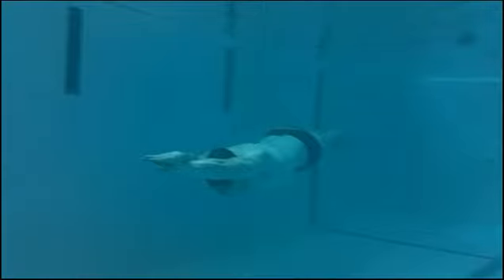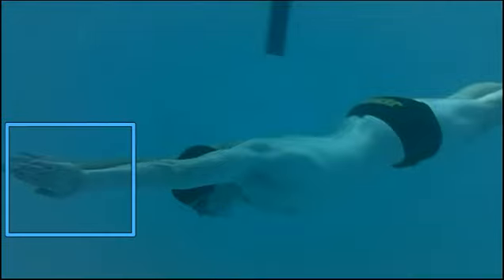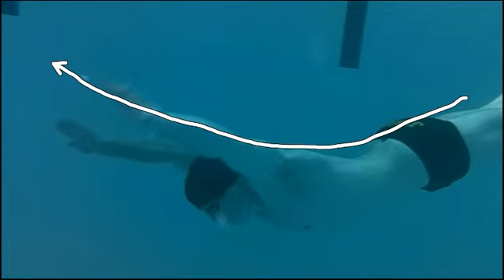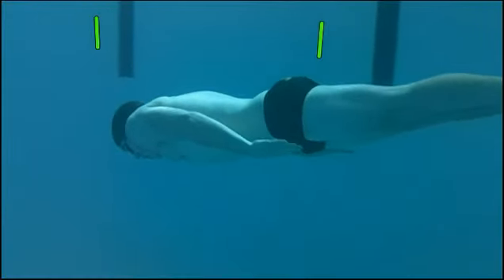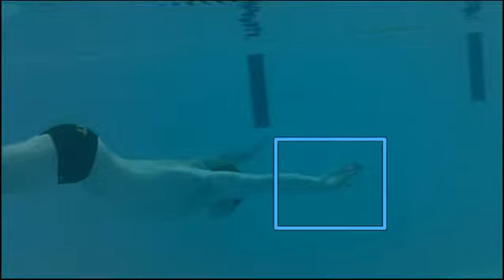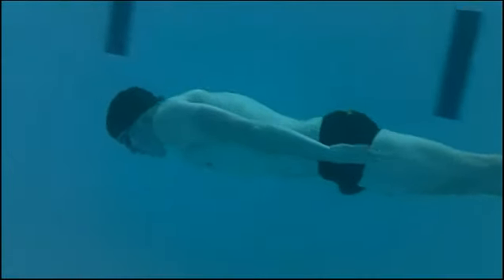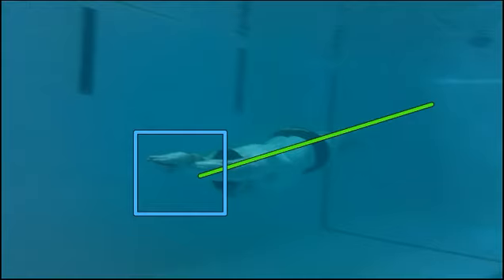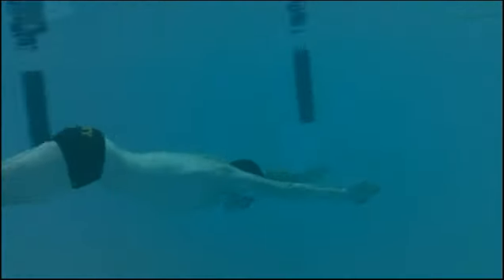500Y CSS DOUBLE ARM PULL TUTORIAL